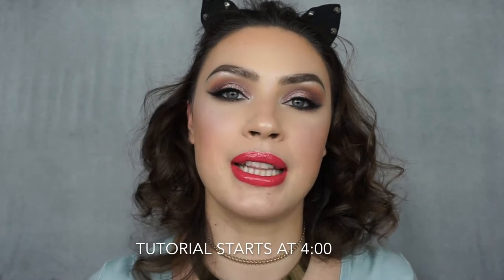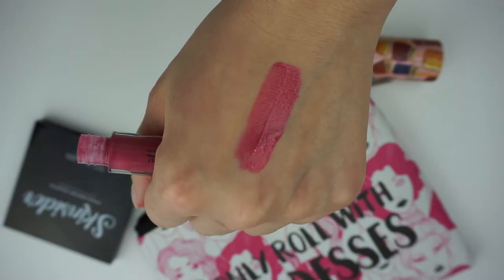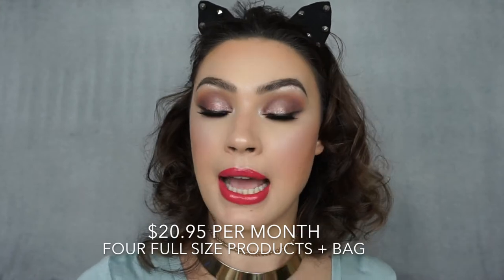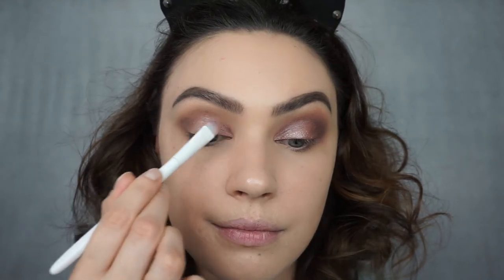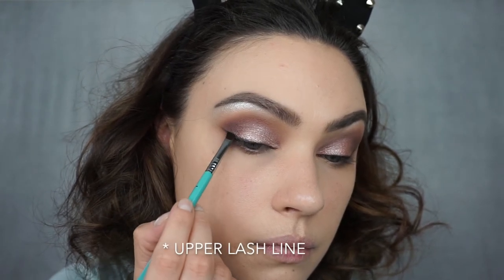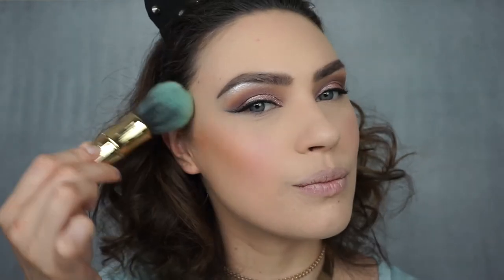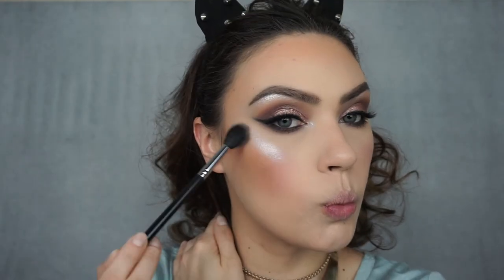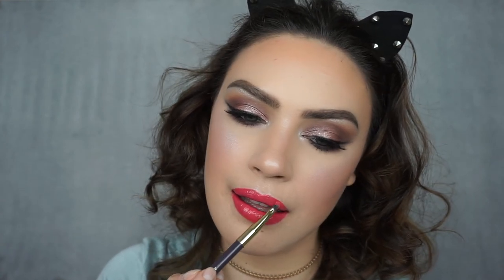LIP LOVE MARCH TUTORIAL | UNBOXING | CAROL LAGO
🛍EBATES - GET PAID TO SHOP!

Products used:

Anastasia Beverly Hills - Dusty Rose - eyeshadow
Tarte Cosmetics - Shape Tape concealer
Laura Mercier - Loose Translucent Powder
Ardell Lashes - Faux Mink #812
MAC Cosmetics - Kajal - Long Expresso

Brushes used:
Sigma E40
Wet n Wild packing brush (found it at the dollar store!)
MAC 217
Pro-Style Crew #115
Sigma E65
Real Techniques setting brush
ECOtools Stippling Brush
Benefit Cosmetics - Hoola brush
ELF Cosmetics eyeliner brush
ECOtools Blend blush
Morphe M501
So Susan Lip Brush

* links with go.magik let's me earn a small percentage of profit sold
* this video is not sponsored products were provided for review and for making this content